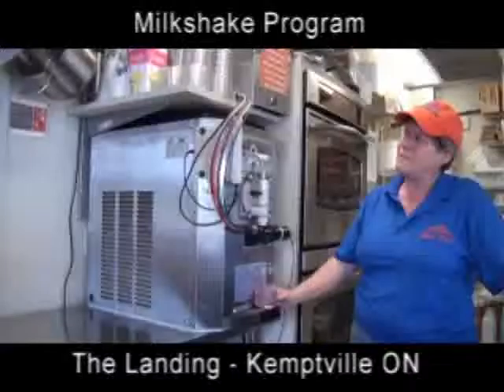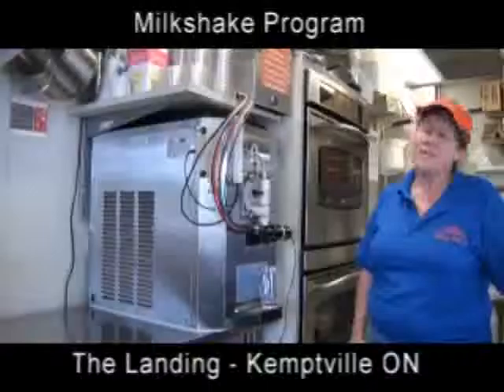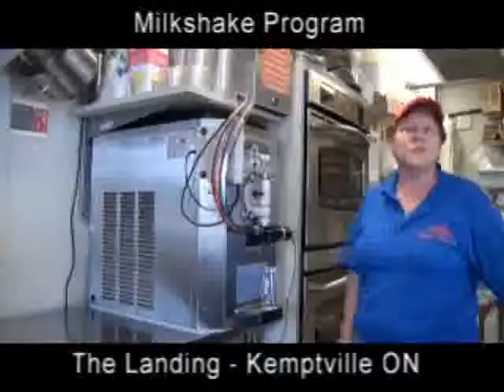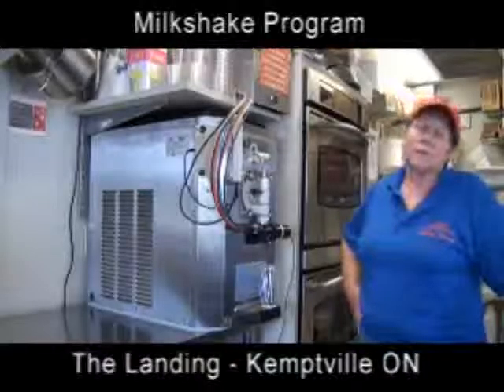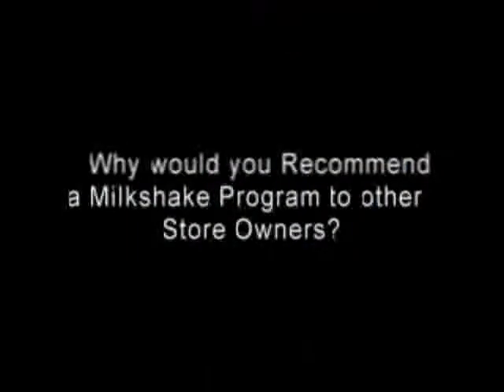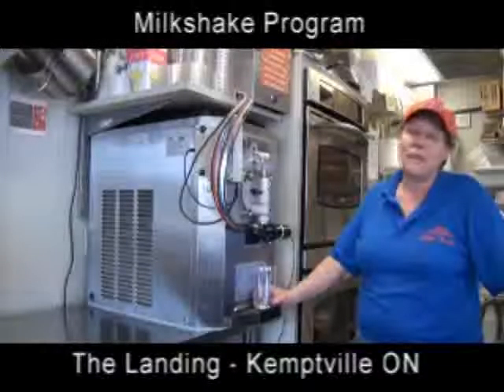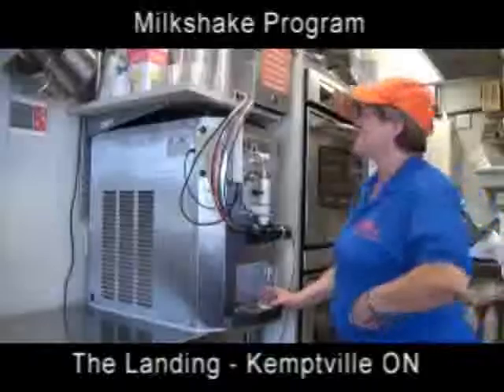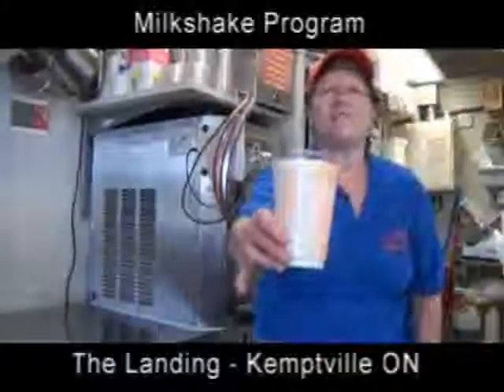The Landing, Kempville